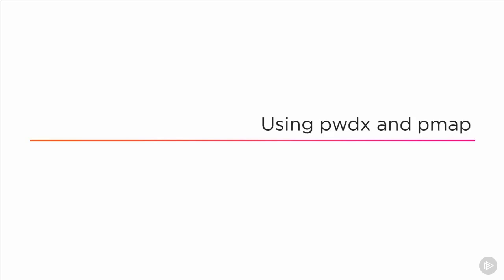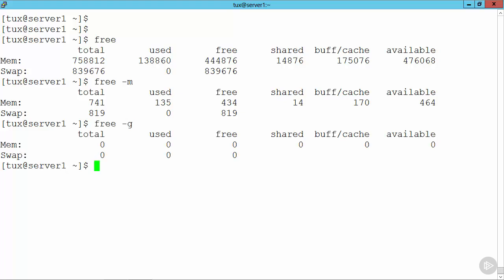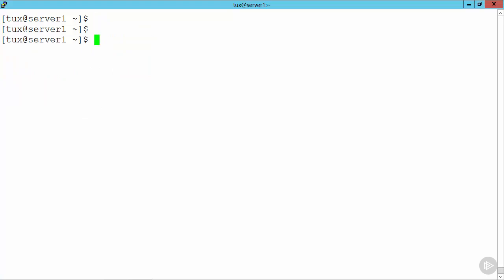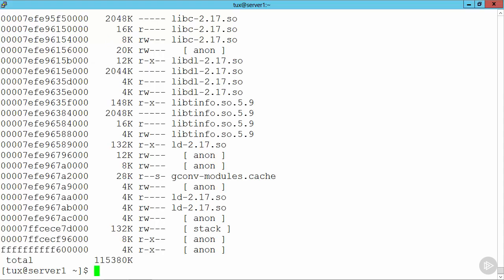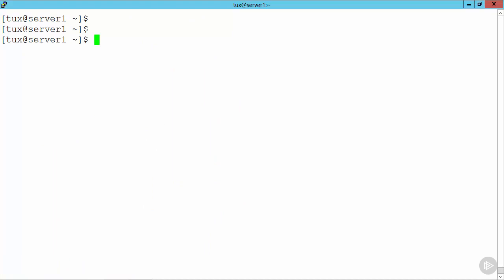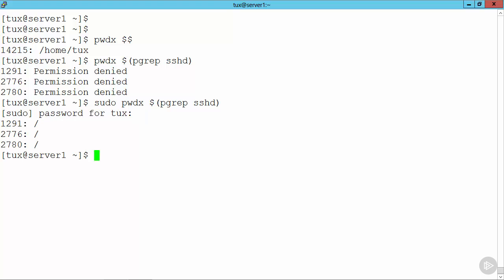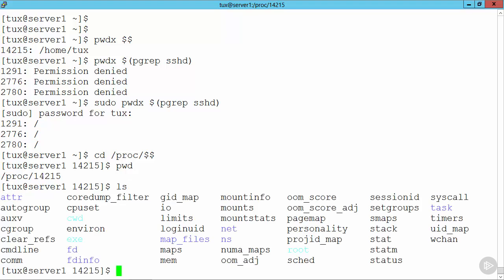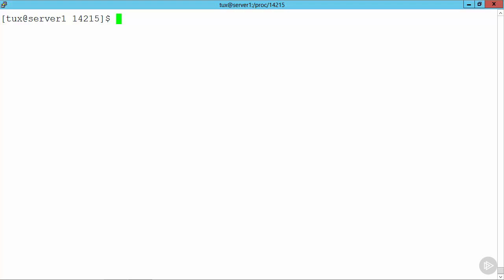29 Using pwdx and pmap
29   Using pwdx and pmap